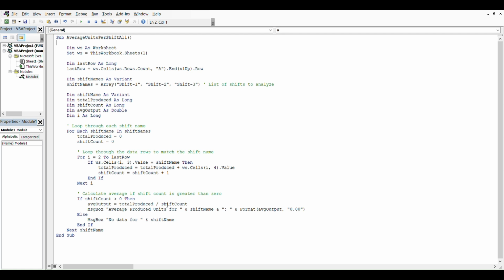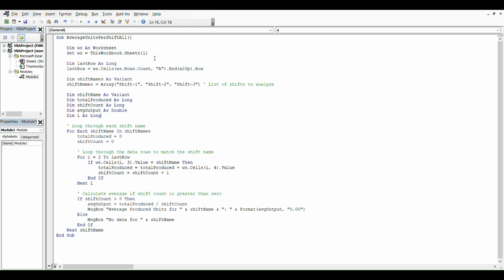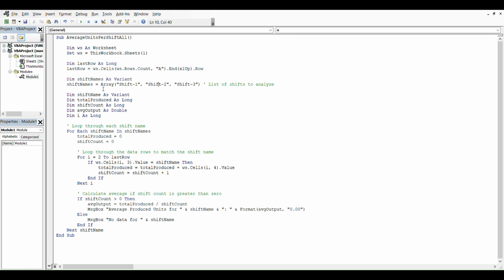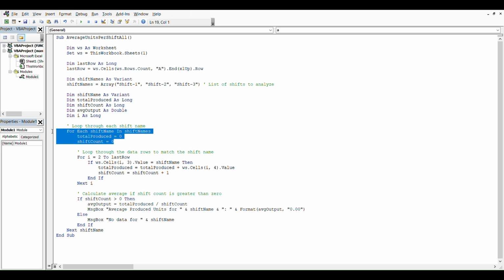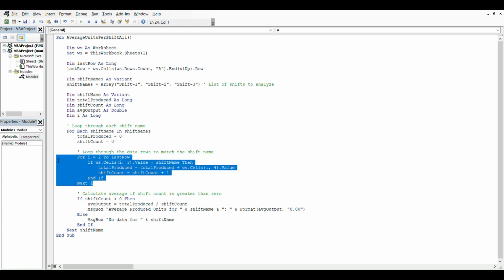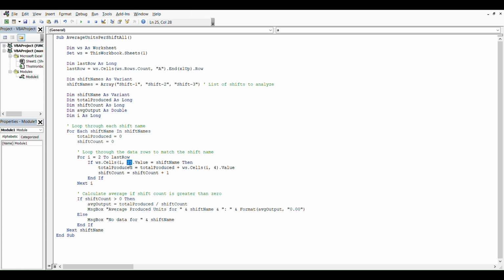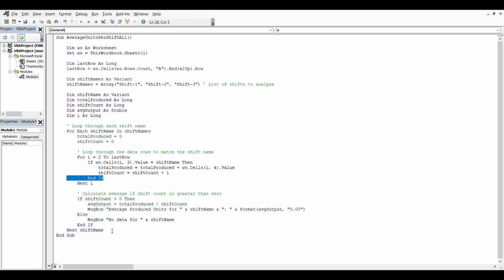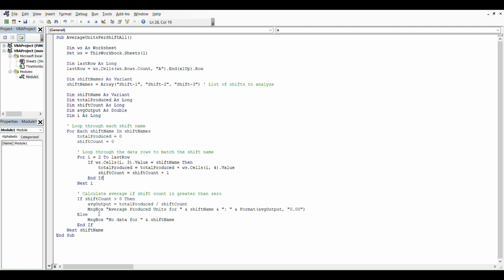Supply Chain Analysis 63 Manufacturing VBA Automatization 1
🚀 Enhance Your Manufacturing Analysis with VBA in Excel! 🚀

In this video, we dive into a practical approach to manufacturing analysis using Excel VBA! You’ll learn how to automate your data analysis, calculate averages for production units across different shifts, and streamline your reporting processes. Whether you’re new to Excel VBA or a seasoned pro, this tutorial offers valuable insights into automating calculations to save time and increase accuracy.

🛠 What You’ll Learn:

Setting up a data structure in Excel for manufacturing metrics like Produced Units, Defective Units, and Downtime Minutes.
Writing VBA code to calculate average units produced across shifts.
Tips for structuring your data for efficient analysis.
Gain control over your data, automate repetitive tasks, and make more informed decisions with this step-by-step VBA guide tailored for manufacturing analysis. Stay till the end to see how easy it is to get your own analysis running!